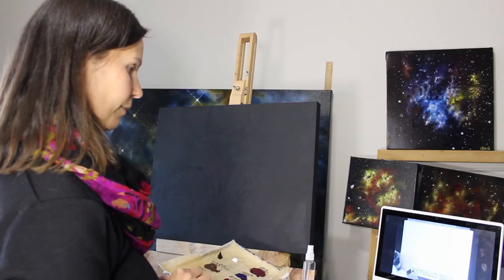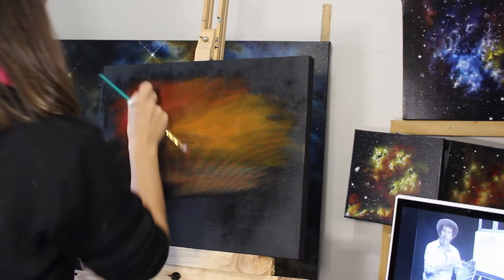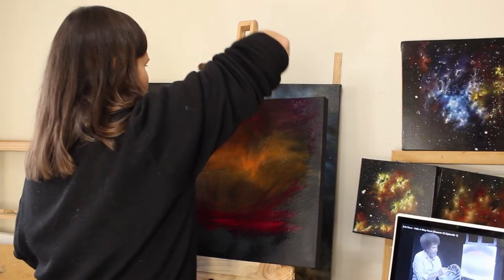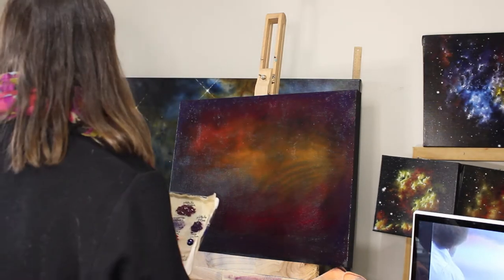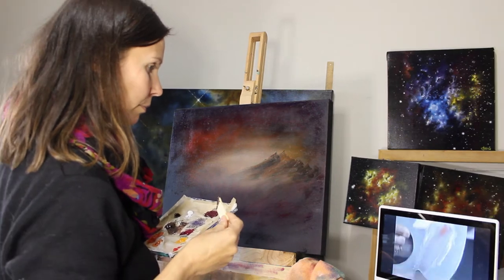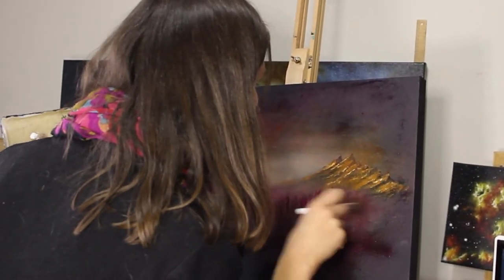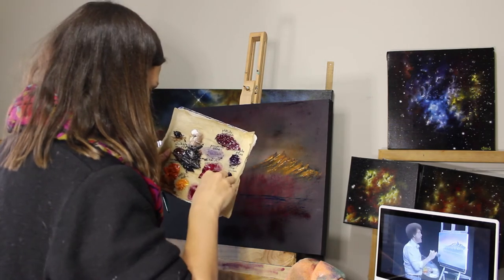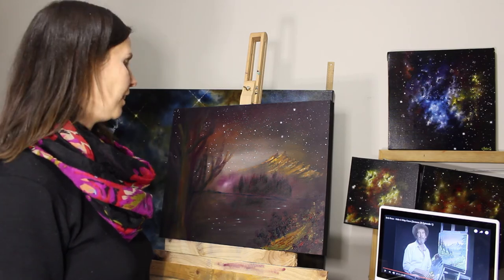Space Bob Saturday #1 - Bob Ross but space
The first episode of Space Bob Saturday! The very first time I ever follow a tutorial by the legend himself, Bob Ross. But with acrylics and a change of colours. Can you count how often I say: "what are you doing?"

The original colours -- The replacement colours:
Titanium white -- Titanium white
Phtalo green -- Something red-ish
Phtalo blue -- Purple
Prussian blue -- Ultramarine blue
Midnight black -- Black
Dark sienna -- Some brown
Van dyke brown -- Some brown
Alizarin crimson -- Quinacridone magenta
Sap green -- Some blue
Cadmium yellow -- Orange
Yellow Ochre -- Light orange
Indian yellow -- Cadmium yellow
Bright red -- Cadmium red

This is the episode I followed today (season 25 ep 1)